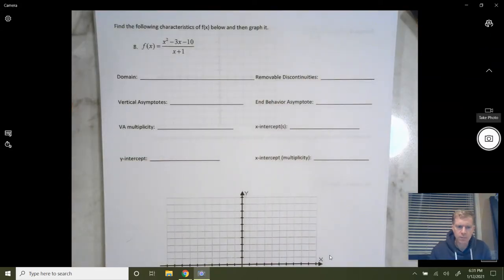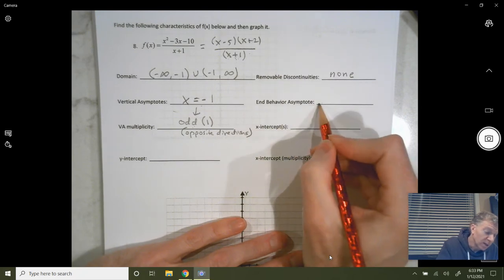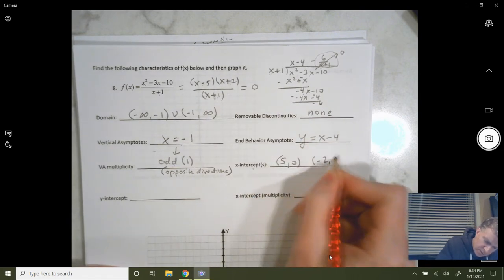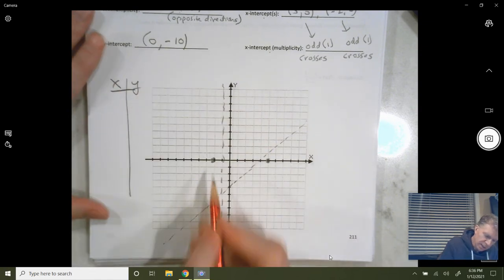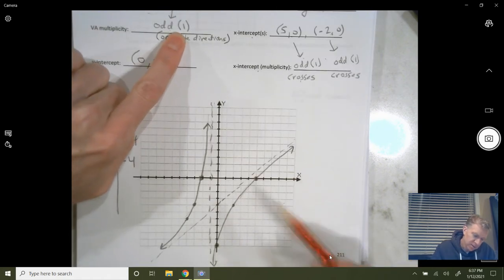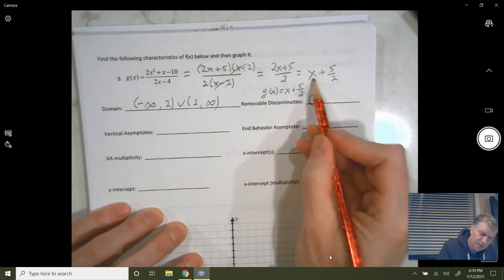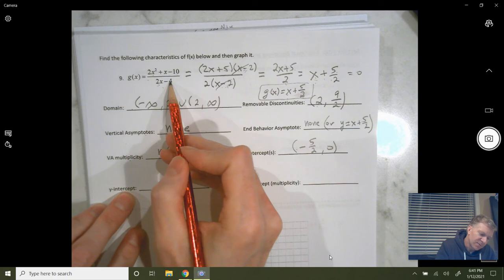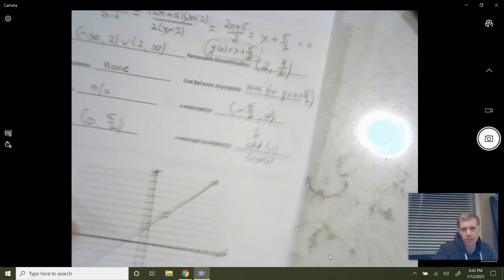A2TH: Video Key to #8 and #9 from notes packet p. 211-212